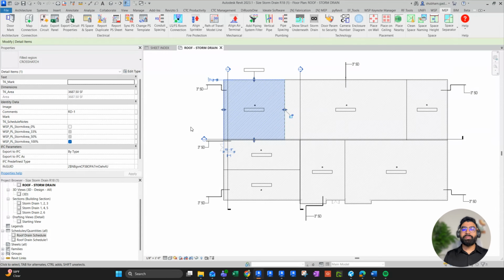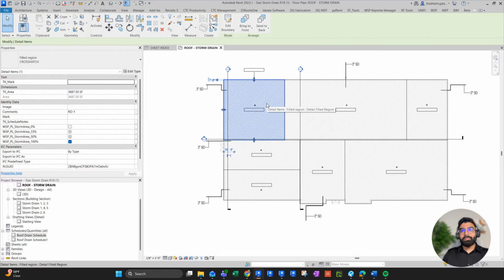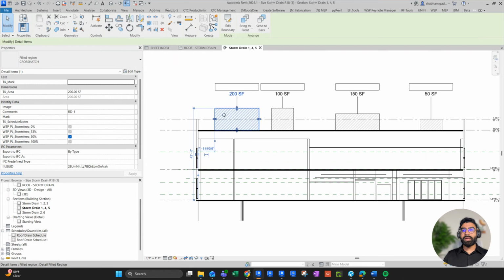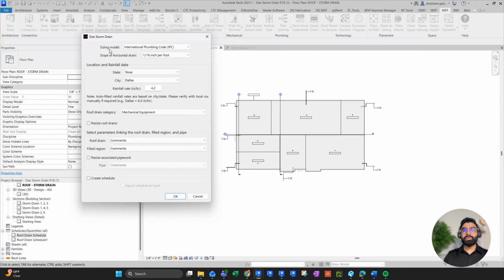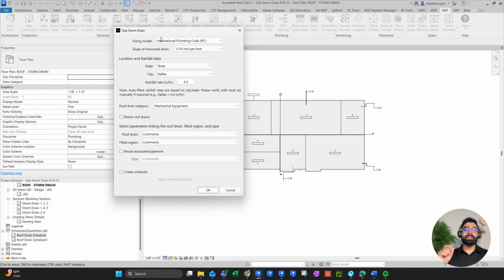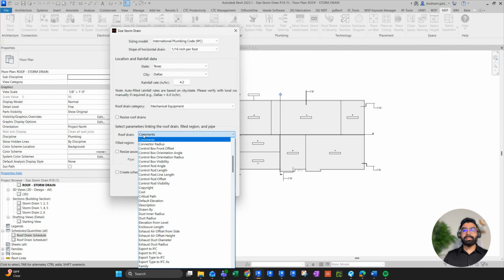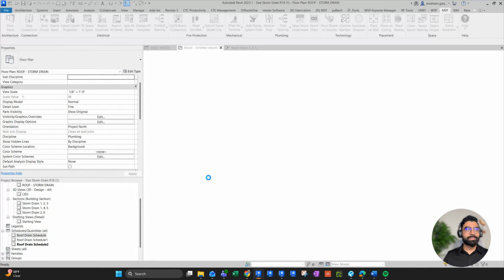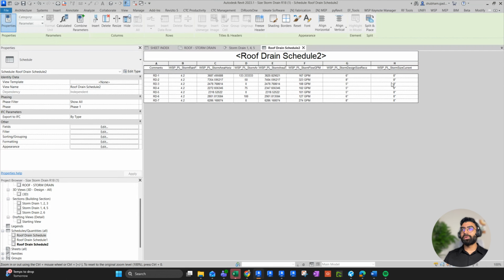Storm Drainage Calc 1